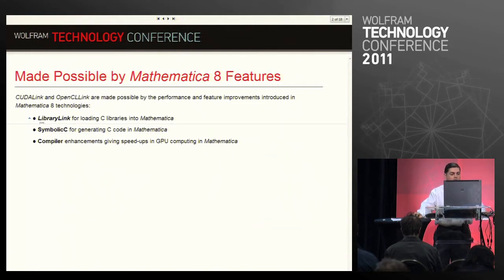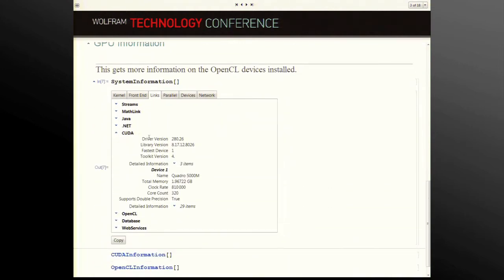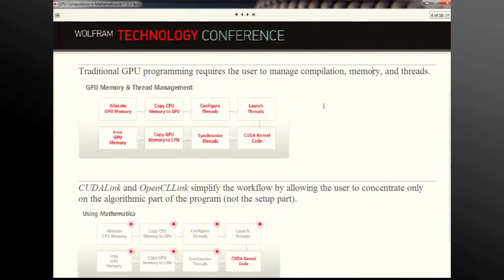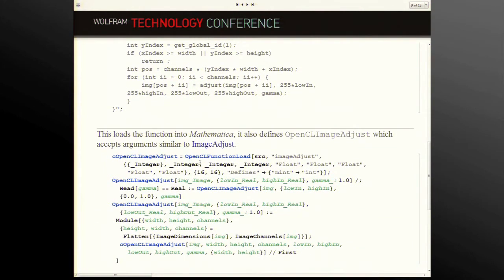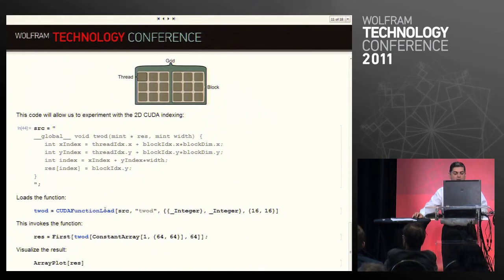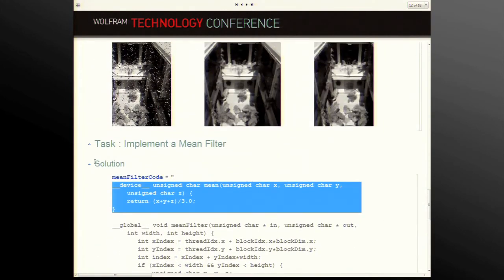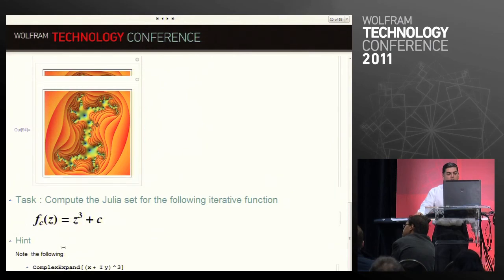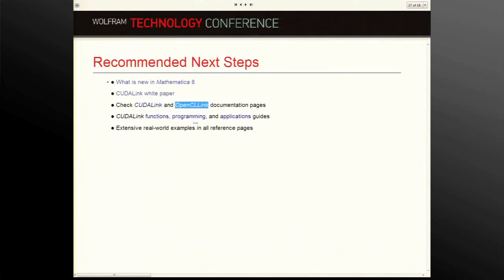Applications of GPU Computation in Mathematica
With Mathematica, the enormous parallel processing power of Graphical Processing Units (GPUs) can be used from an integrated built-in interface. Incorporating GPU technology into Mathematica allows high-performance solutions to be developed in many areas such as financial simulation, image processing, and modeling. GPU program creation and deployment is fully integrated with Mathematica's high-level development tools and this gives a productivity boost to move from prototype to large-scale solution.

In this recorded presentation from the Wolfram Technology Conference 2011, Ulises Cervantes-Pimentel describes how to compute and program using the new GPU capabilities in Mathematica 8.